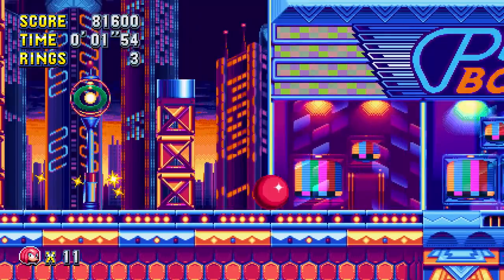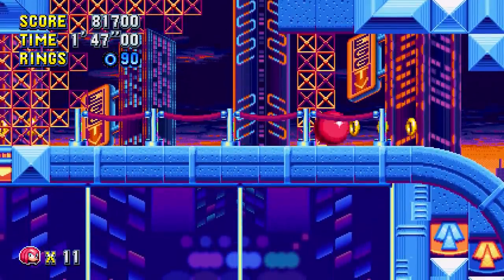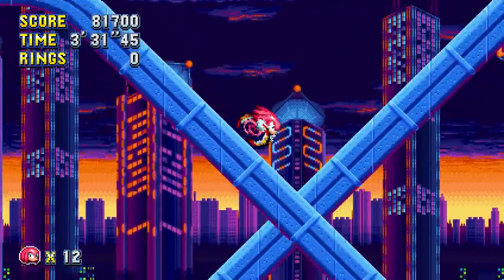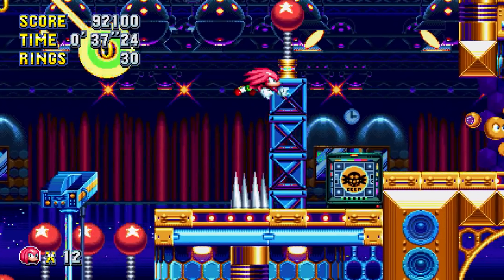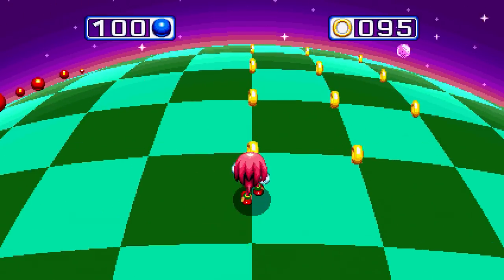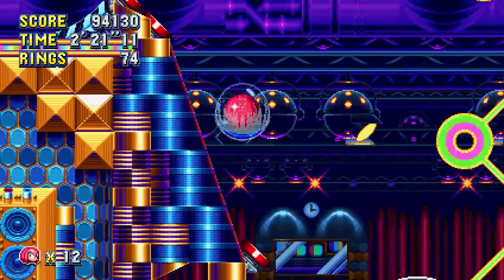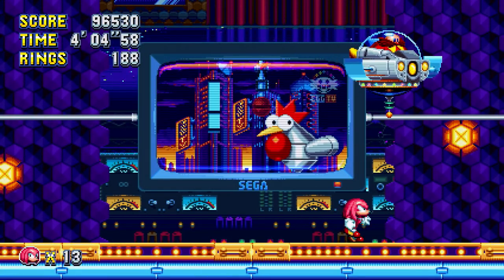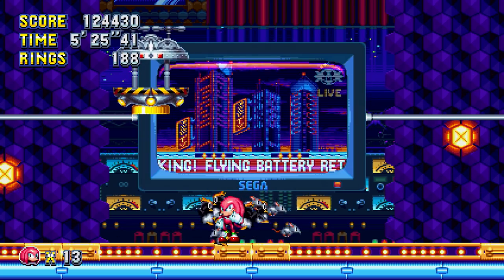Sonic Mania Knuckles Gameplay Walkthrough Part 13 - Studiopolis Zone - PS4 Lets Play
Here is Part 13 of my Sonic Mania Gameplay Walkthrough Lets Play for the PS4. In this video, we go through Studiopolis Zone as Knuckles.